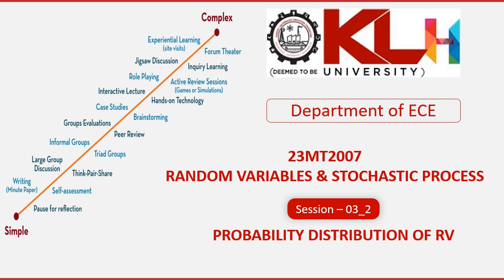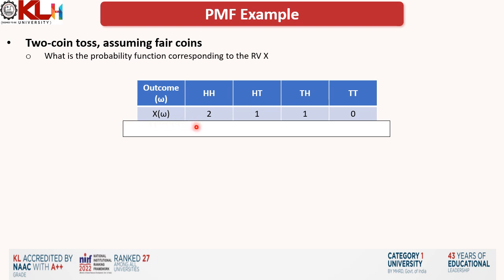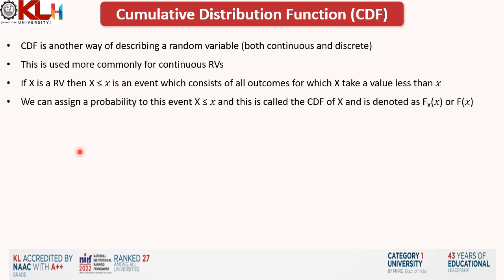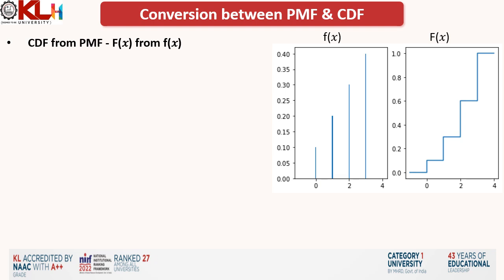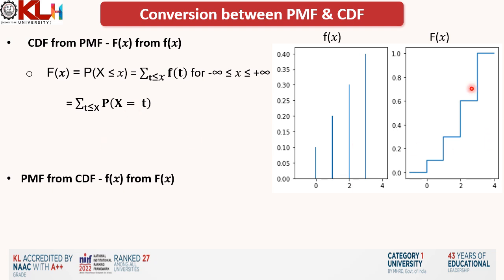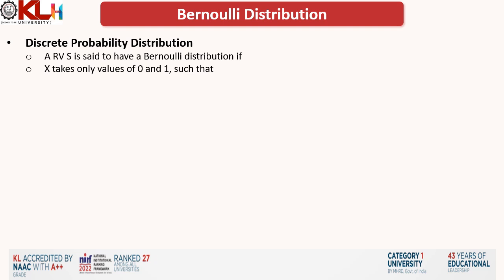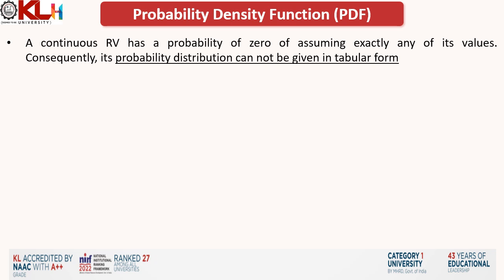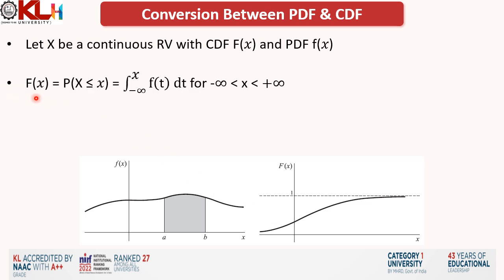Probability Distribution of Random Variables [CO1-02]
This lecture introduces the concept of distribution functions (PMF, CDF, PDF) for discrete and continuous random variables.